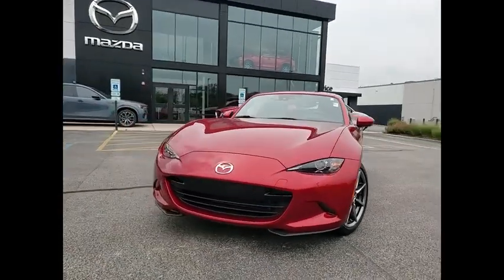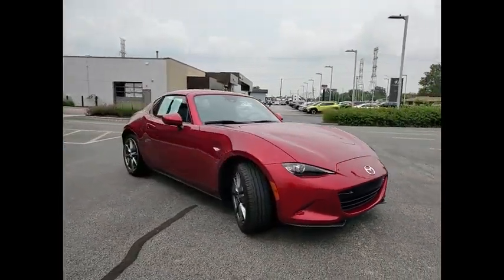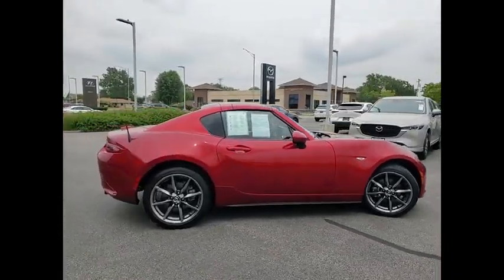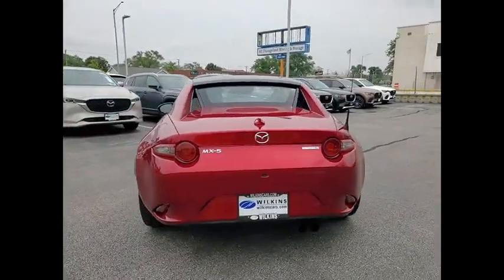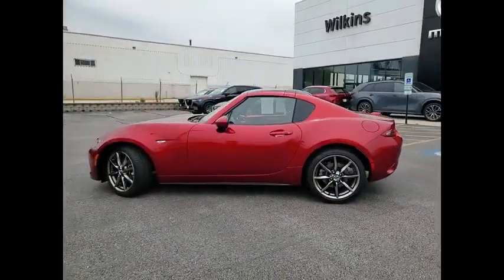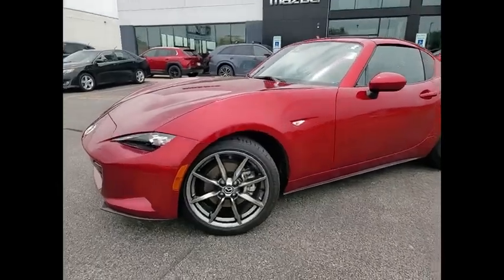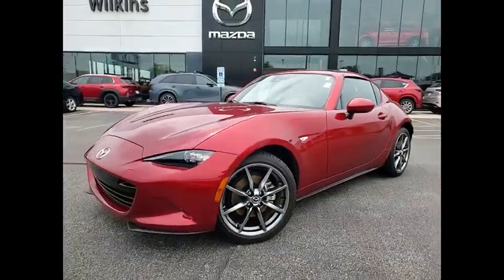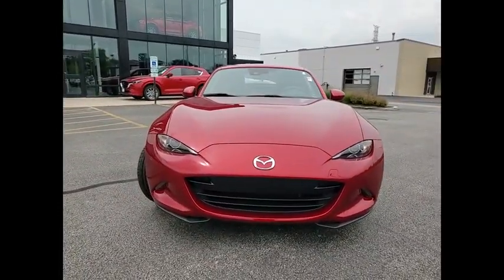2021 Mazda Miata RF M15759A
2021 Mazda Miata RF Grand Touring

Certified. 2021 Mazda Miata RF Soul Red Crystal Metallic Grand Touring GT RWD 6-Speed Manual 2.0L 4-Cylinder DOHC 16V NO HIDDEN FEES ! THE PRICE YOU SEE IS WHAT YOU PAY PLUS TTLD, FRESH MAZDA USED CAR, LOCAL TRADE, SERVICED AT WILKINS, CERTIFIED PRE-OWNED, LOW MILES, NON-SMOKER VEHICLE, EXTRA CLEAN, ONE OWNER, BACKUP CAMERA, HEATED SEATS, LEATHER INTERIOR, BLUETOOTH, ADAPTIVE CRUISE CONTROL, APPLE CAR PLAY, BRAKE ASSIST, LANE KEEP ASSIST, REAR PARKING SENSORS, BLIND SPOT WARNING, BLIND SPOT DETECTION with REAR CROSS-traffic Alert and Lane Change Alert, SURROUND VIEW MONITOR, FORWARD COLLISION -ALERT.brbr26/34 City/Highway MPGbrbrMazda Certified Pre-Owned Details:brbr  * 160 Point Inspectionbr  * Powertrain Limited Warranty: 84 Month/100,000 Mile (whichever comes first) from original in-service datebr  * Limited Warranty: 12 Month/12,000 Mile (whichever comes first) after new car warranty expires or from certified purchase datebr  * Vehicle Historybr  * Roadside Assistancebr  * Warranty Deductible: $0br  * Transferable Warrantybr  * Includes Autocheck Vehicle History Report with 3 Year Buyback Protection. 3 month SiriusXM trial subscription.brbrbrNo need to negotiate !! Our vehicles are MARKET PRICED DAILY.